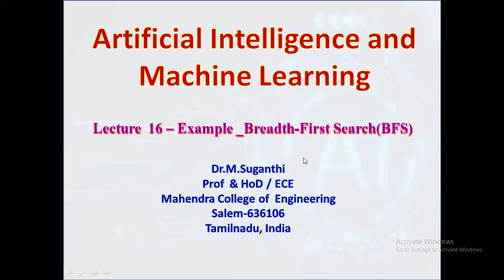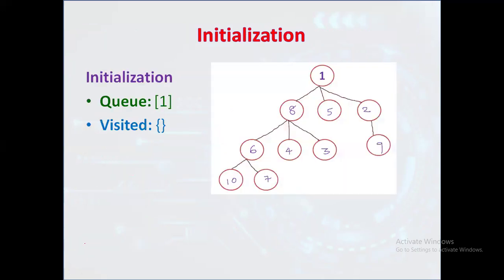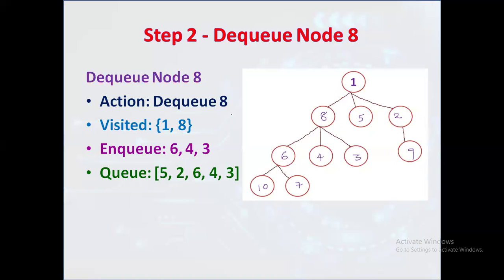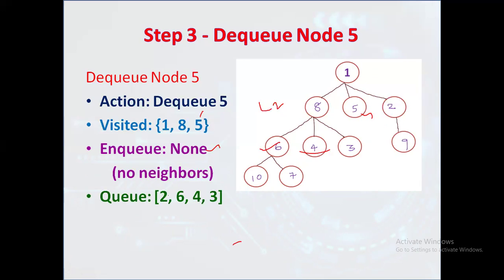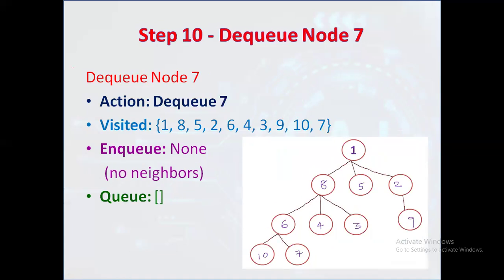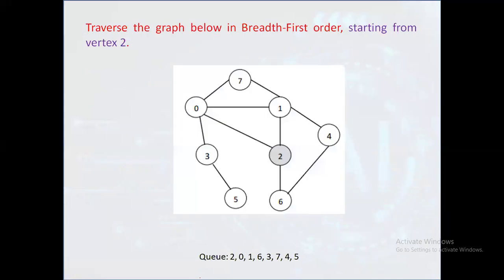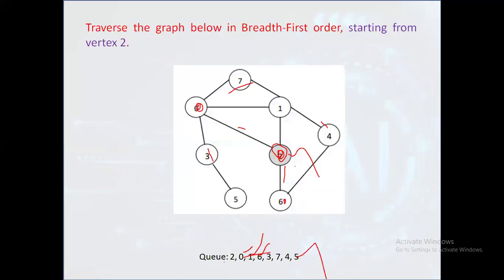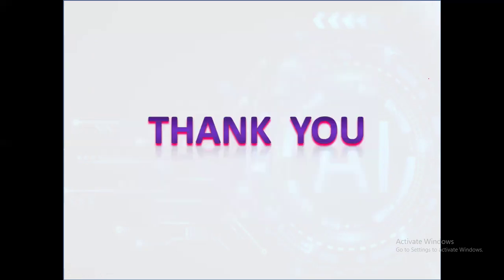Lecture 16- Breadth First Search BFS